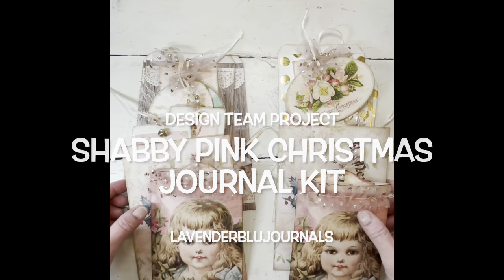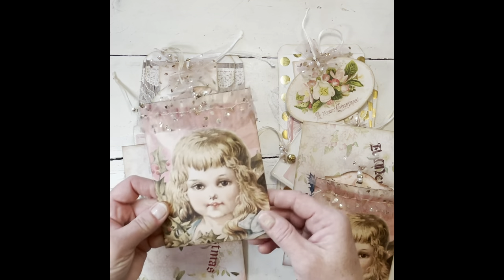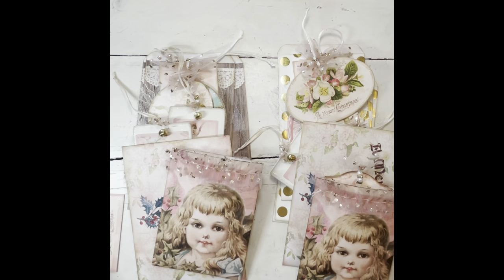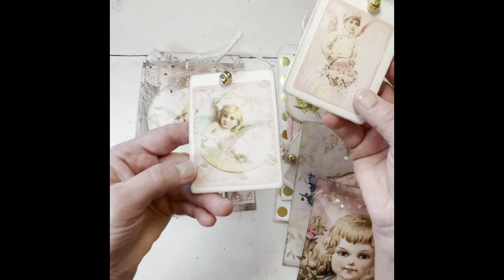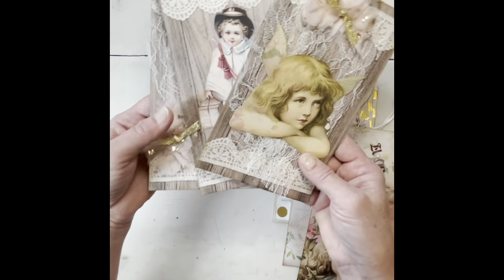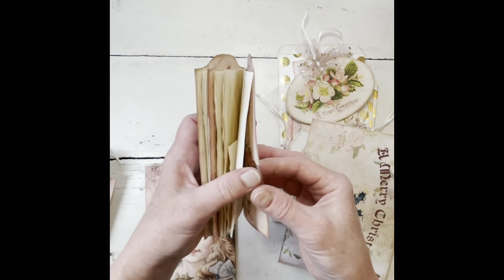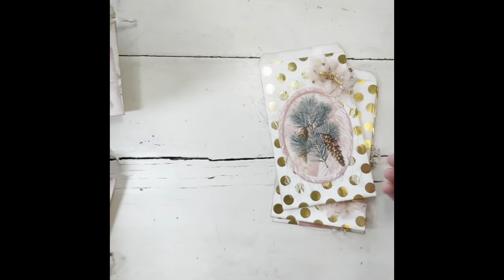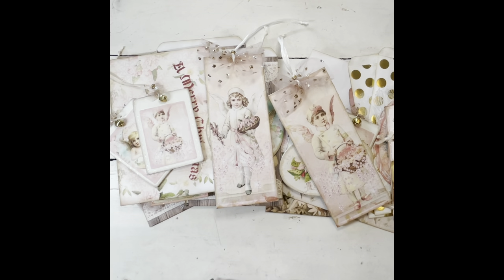Design Team project using Shabby Pink Christmas Journal Kit by LavenderBluJournals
Hi, yall!😊

Here’s a quick look at my latest DT project for LavenderBluJournals. I used the Shabby Pink Christmas Journal Kit (I totally said it wrong in the video!)

I made 2 Christmas sets that each include 4 wooden ornaments/tags, a small tag journal in an envelope pocket, 3 decorated gift bags, and an envelope with journaling papers. The images in this kit are darling, and I was happy with how everything turned out.

And please excuse the leftover paint still on my hands! I obviously didn’t get it all off from the  morning’s paint project!! 😂

And thanks for being patient with me as I learn!

Until next time… God bless!❤️

-Rhonda